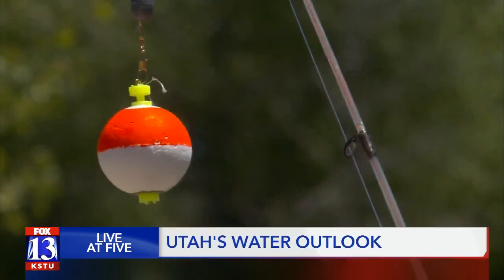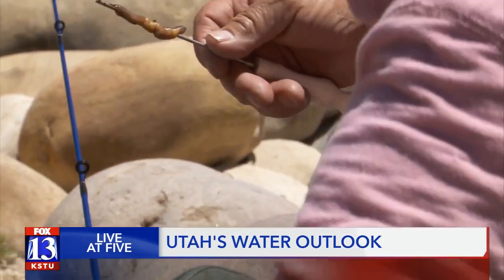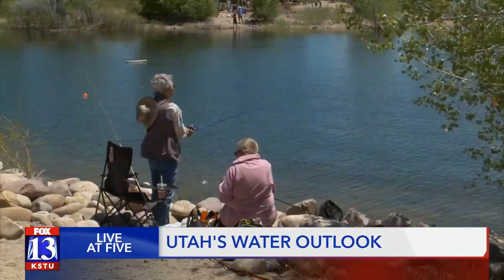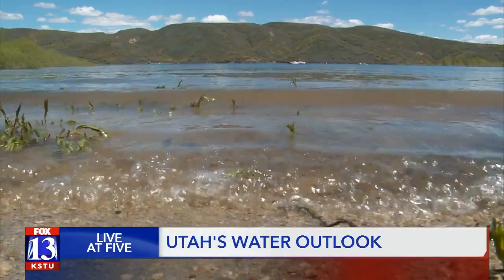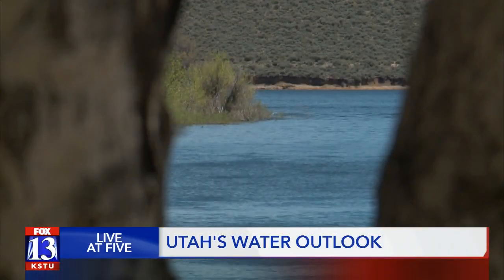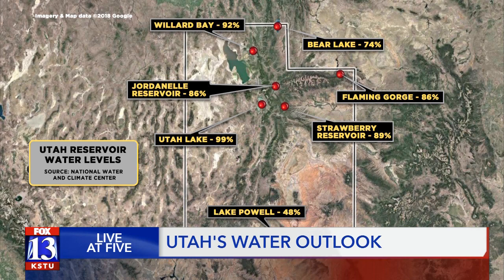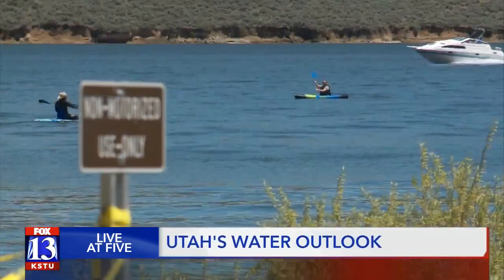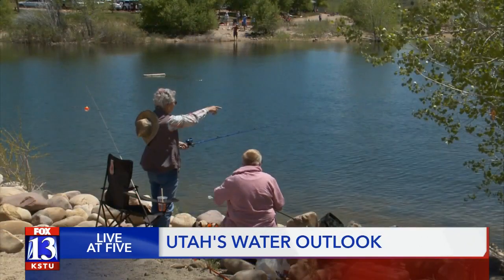Dry spring concerns Utah hydrologists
Utah’s extremely dry spring has hydrologists urging water conservation this summer.